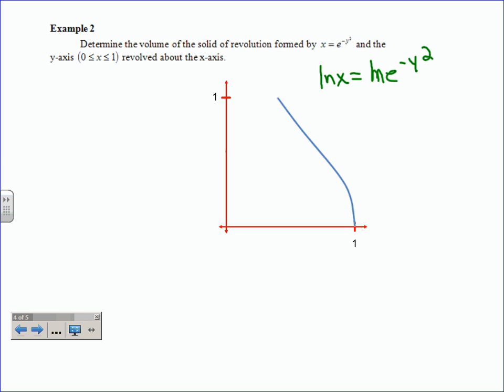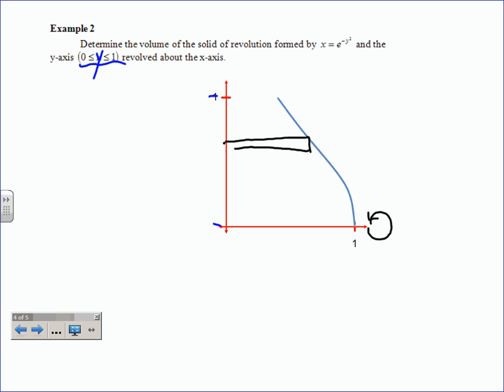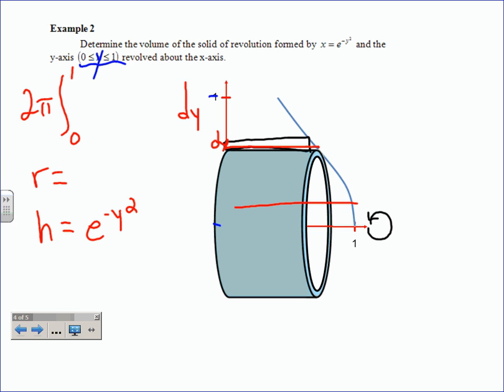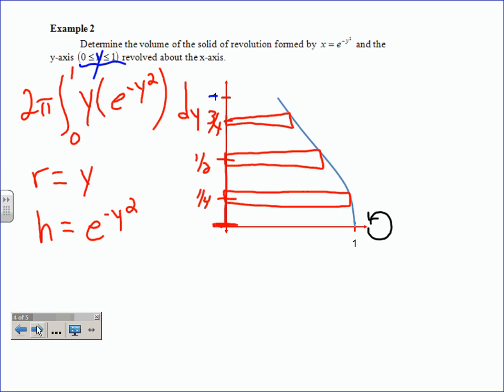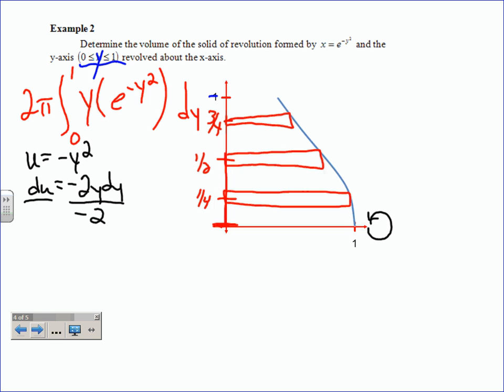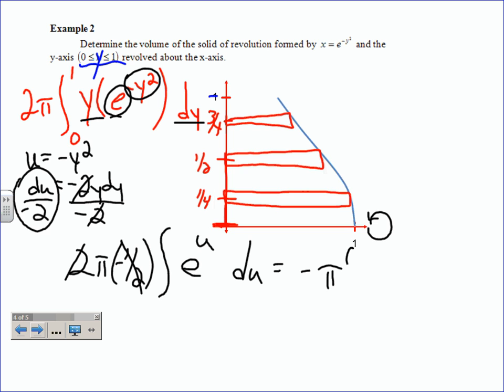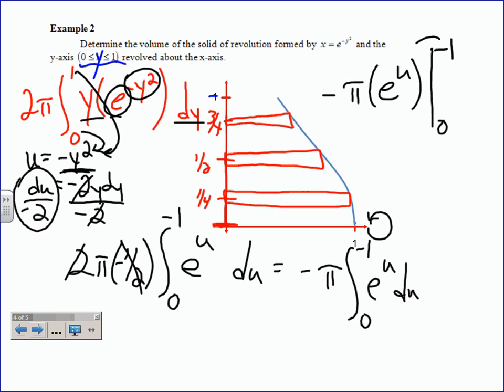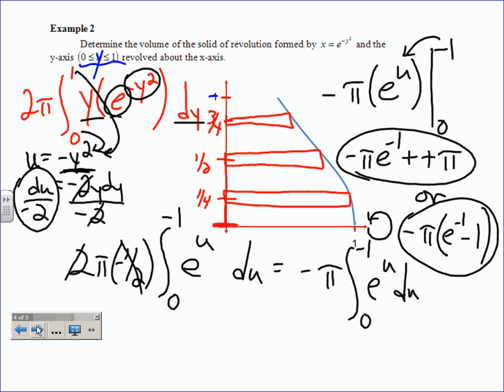Calculus 7-3 day 4 example 2.wmv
Day 4 of section 7-3 of Calculus dealing with Shell Method of calculating the volume of a solid revolved around an axis.  Example 2